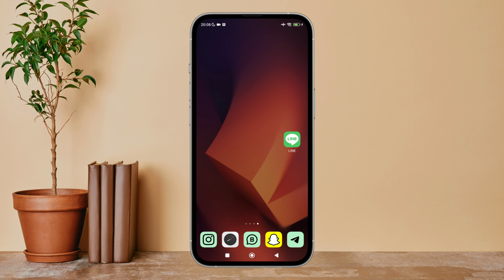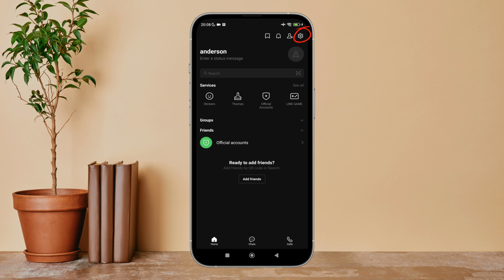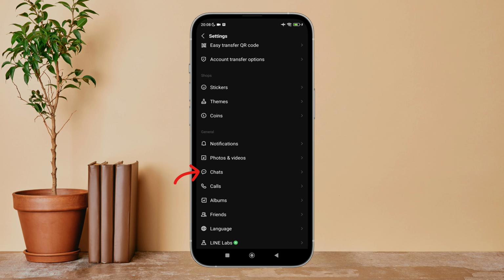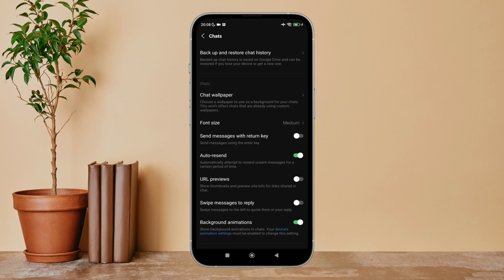Turn Off Auto Resend On LINE. |Technologyglance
Learn how to turn off auto resend on LINE with this step-by-step tutorial. Follow our guide to adjust your settings and disable auto resend, preventing your messages from being automatically resent if they fail to send initially. This will give you more control over your message delivery on LINE.